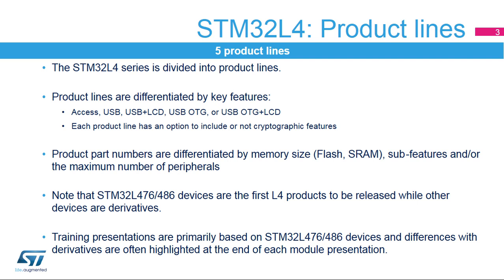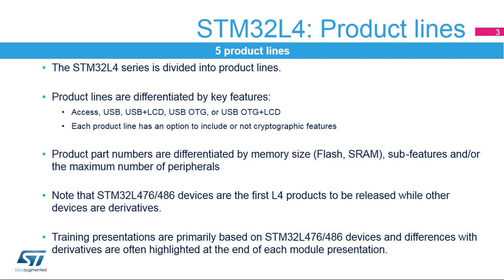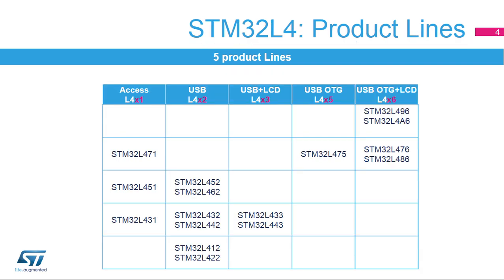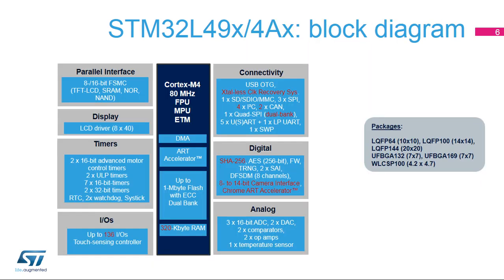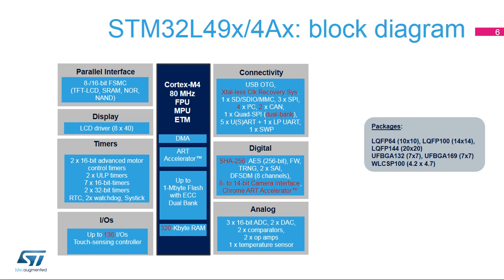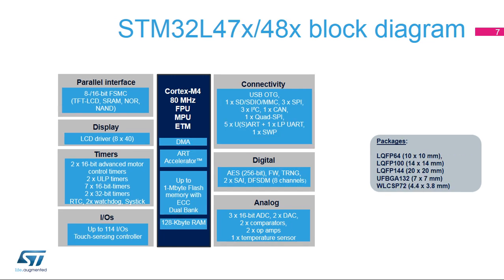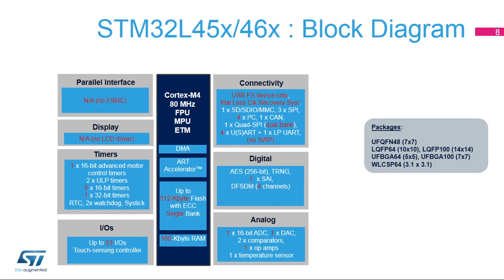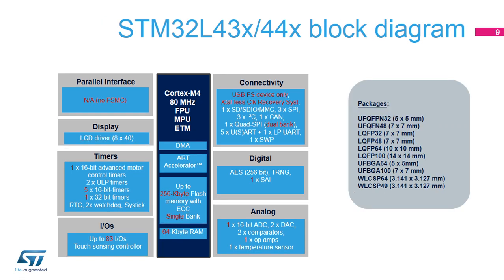STM32L4 OLT - 2. Serie - Presentation